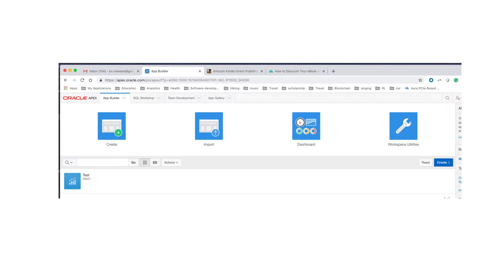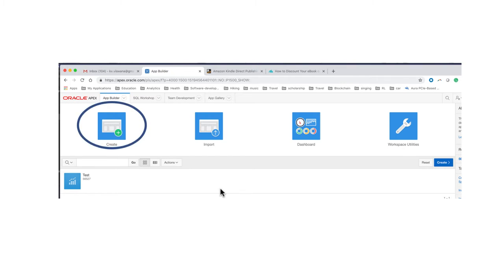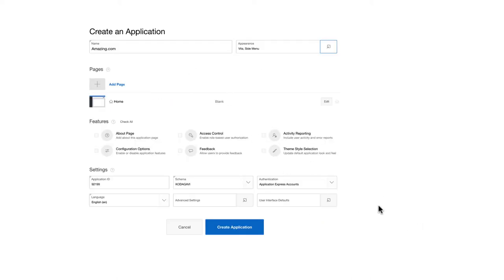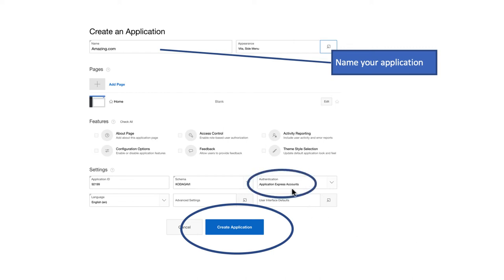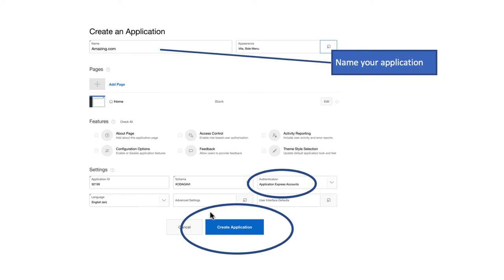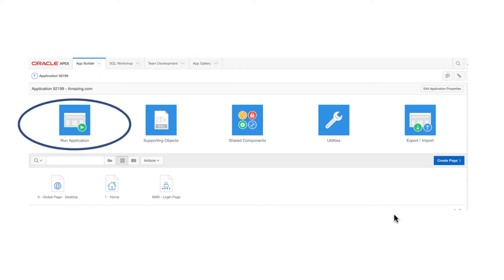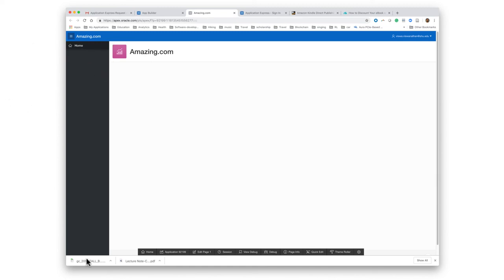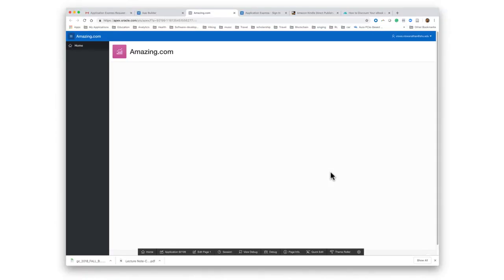App development with Oracle Data Modeler and APEX -- 8